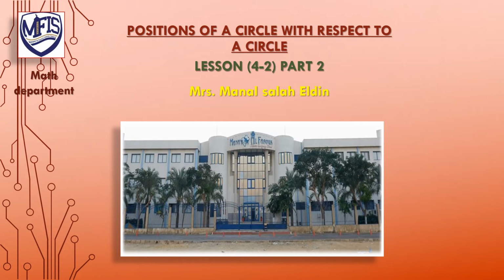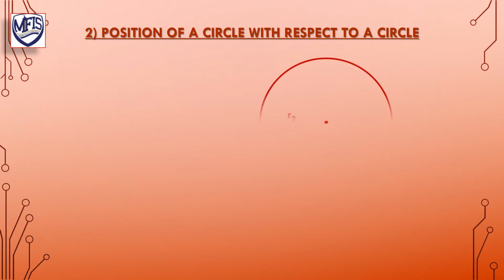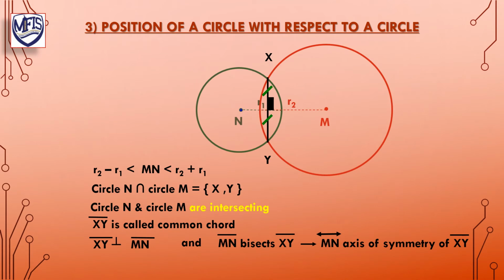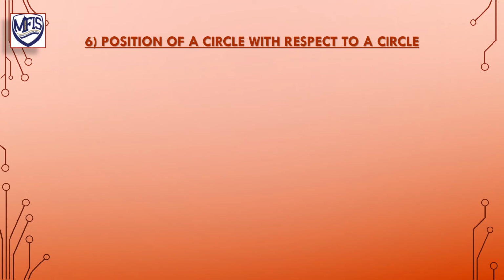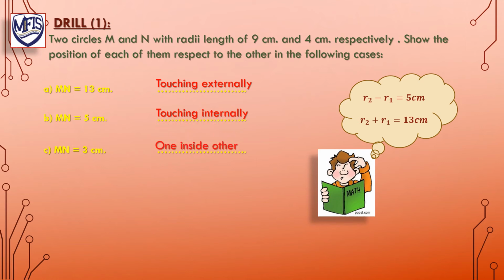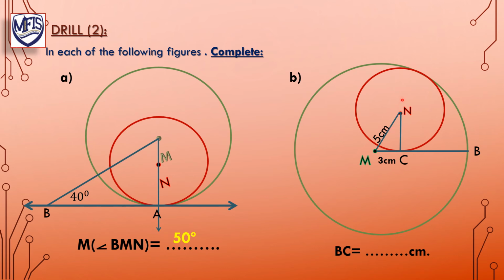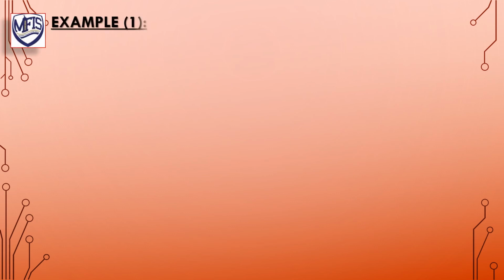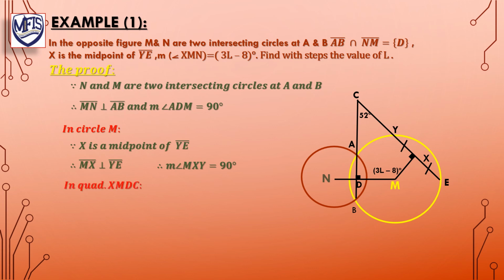Lesson 4 2 part 2 Position of a circle with respect to another circle Autosaved